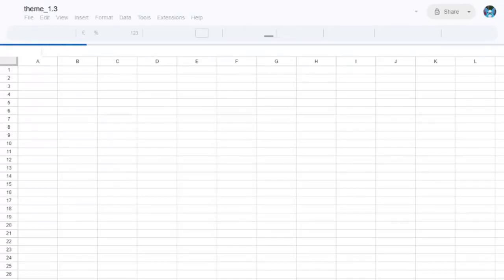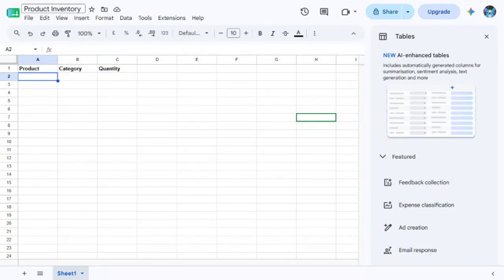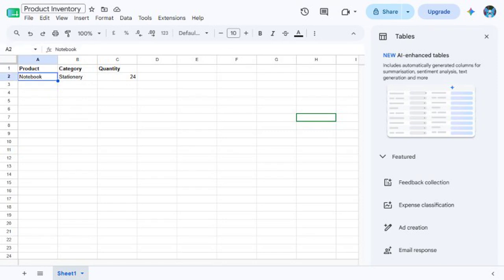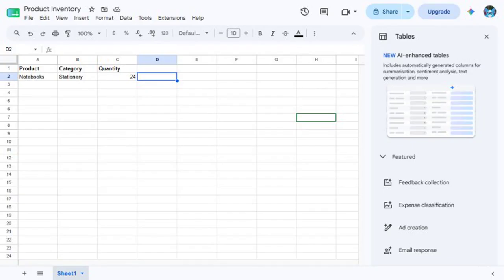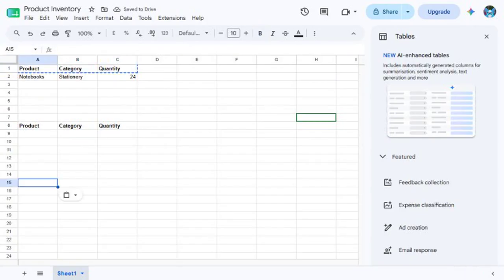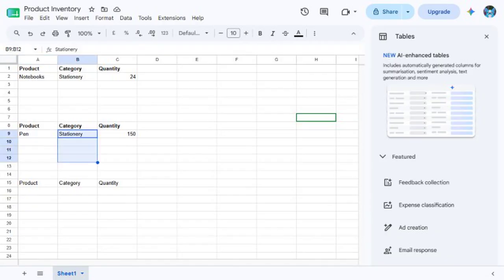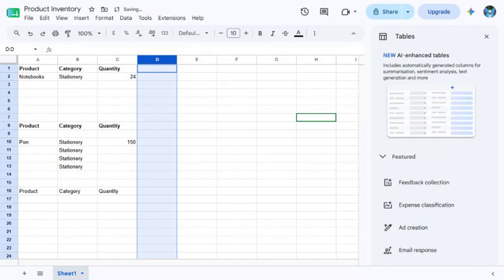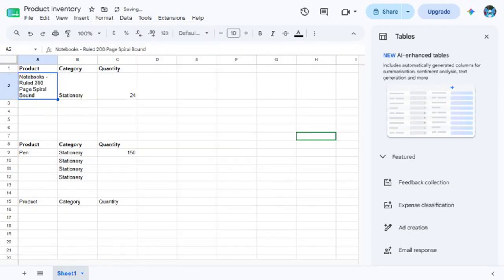1.3 Entering and Editing Data Cells, Rows, Columns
Ready to actually put data into Google Sheets? This hands-on tutorial covers every core skill for entering and editing data, using one continuous product inventory spreadsheet from start to finish. You'll learn how to type text and numbers into cells, edit existing content three different ways (double-click, F2, or the formula bar), clear content versus clear formatting, undo and redo changes, copy and paste, cut cells and use Paste special, move fast with Tab and Enter while entering a row of data, drag the autofill handle to copy values or continue a series, select entire rows, columns, and multiple ranges, insert and delete rows and columns, and resize columns with text wrapping.

⏱ Timestamps
00:00 Introduction: Entering and Editing Data
00:27 Creating Table Headers
00:45 Adding the First Row of Data
01:06 Editing Cell Content
01:22 Deleting Data and Clearing Formatting
01:49 Undo and Redo
02:06 Copying and Pasting
02:22 Cutting and Pasting Values Only
02:41 Navigating with Tab and Enter
02:59 Filling Values Down
03:15 Selecting Rows, Columns, and Ranges
03:34 Inserting Rows and Columns
03:52 Deleting Rows and Columns
04:09 Wrapping Long Text
04:23 Lesson Recap